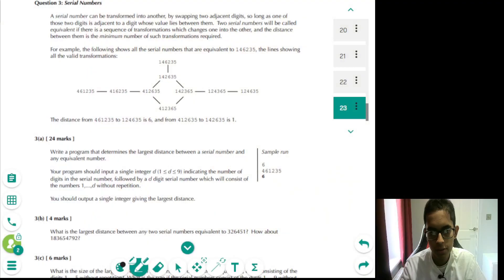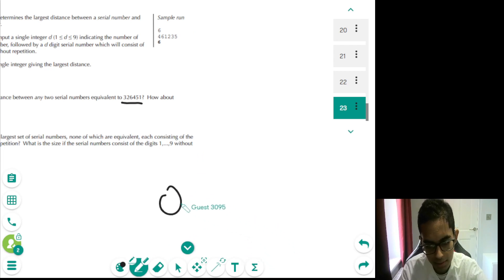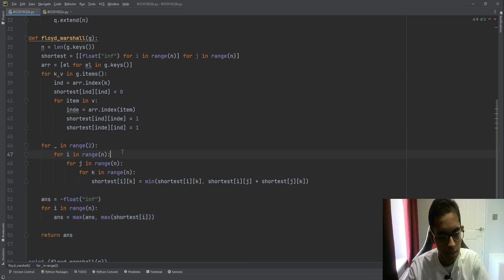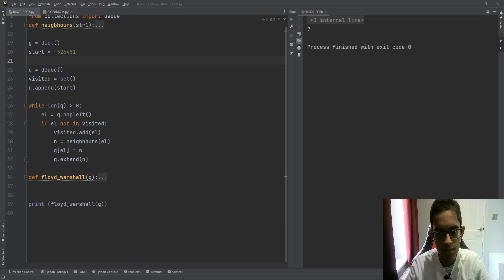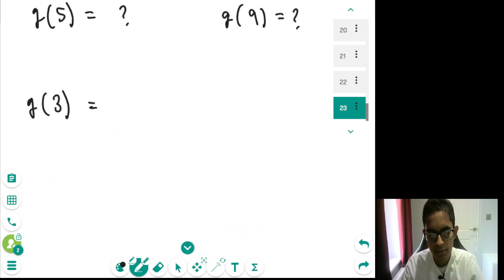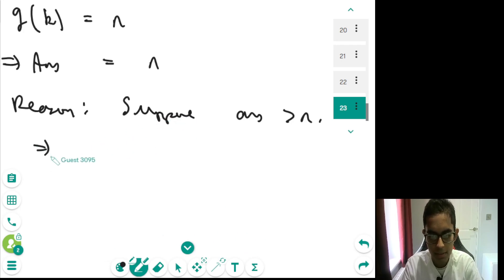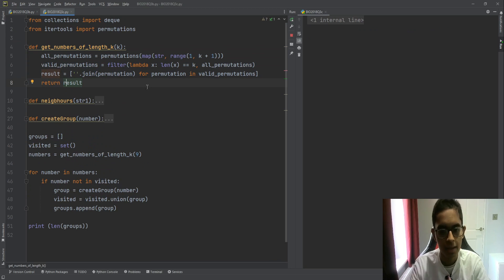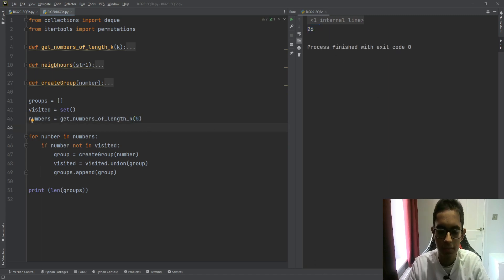British Informatics Olympiad (BIO) 2018 Q3 b & c - Pigeonhole Principle, Floyd Warshall Algo